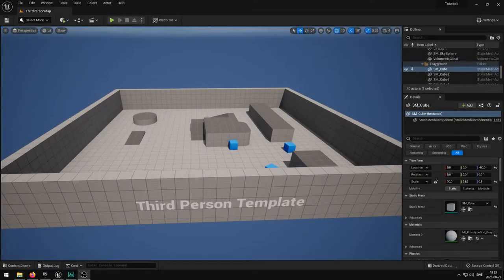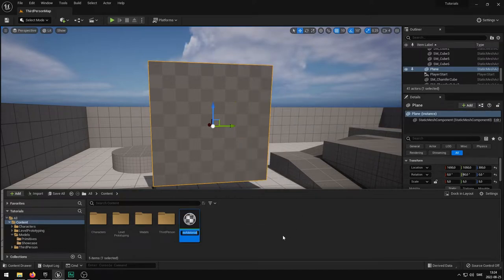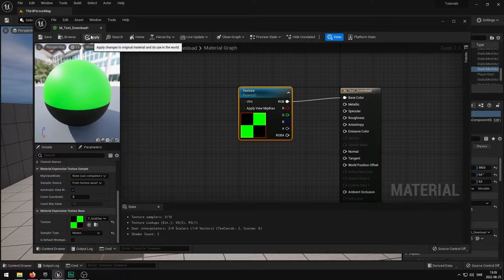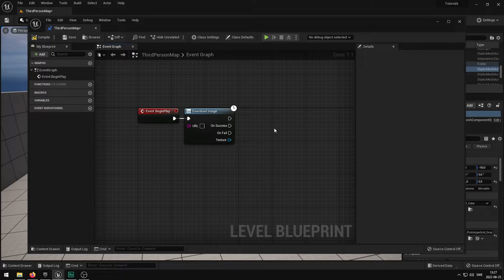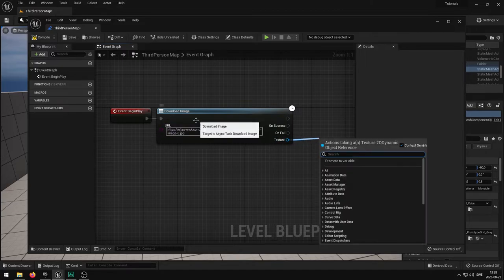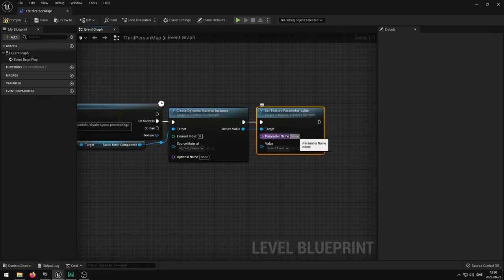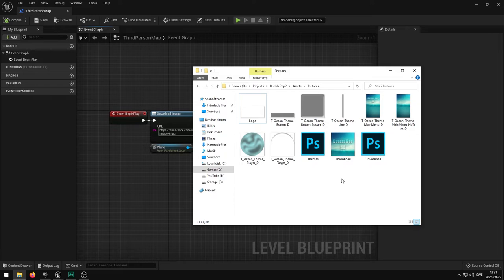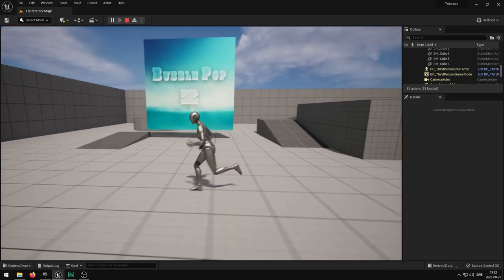[Unreal Engine] - Import Images During Runtime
This video will show you how to import an image to Unreal Engine from the web or PC during runtime.